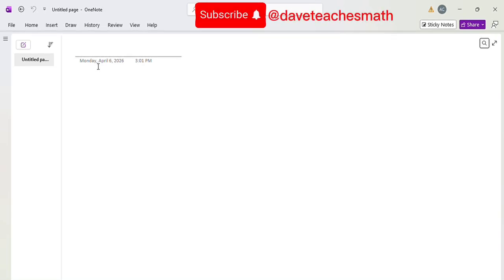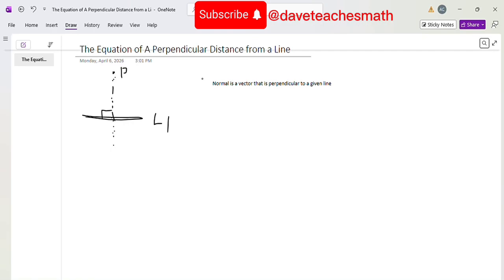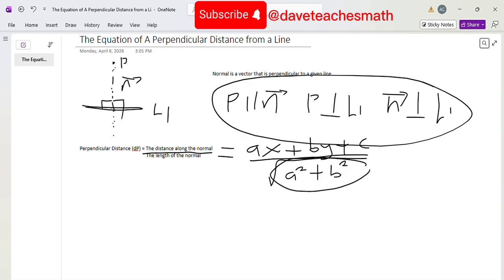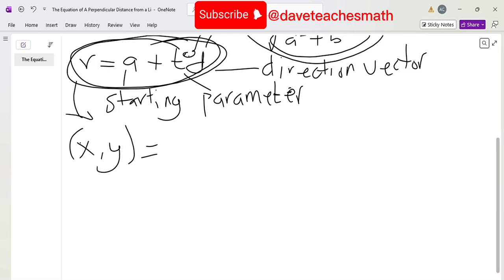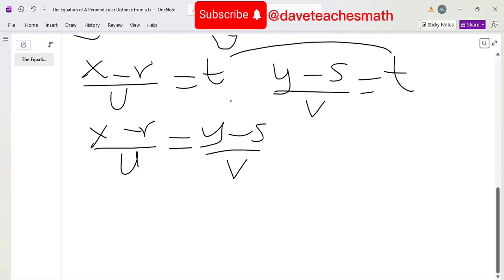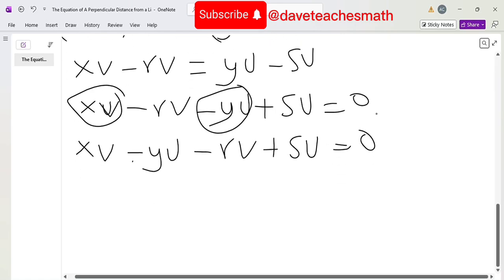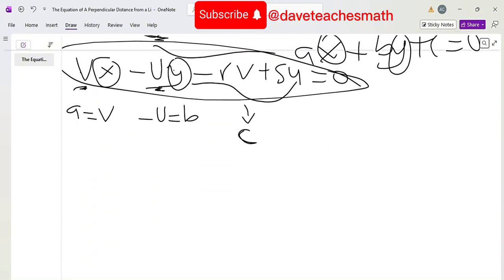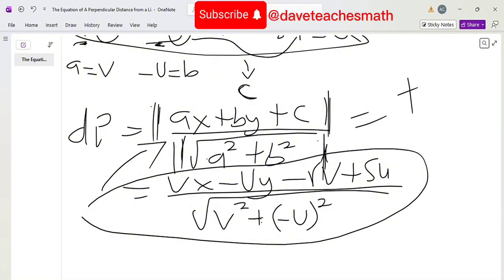Vectors | Perpendicular Distance From A Line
Learn how to find the perpendicular distance from a point to a line quickly and easily. Clear explanation with simple examples to help you understand fast.

for more math lessons, and drop your questions in the comments!